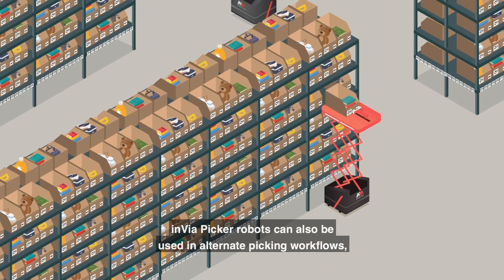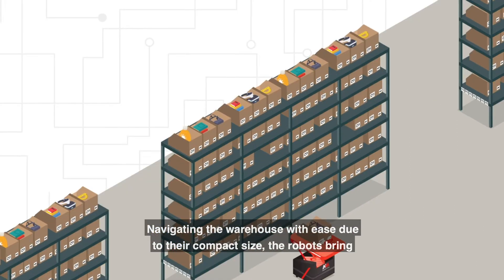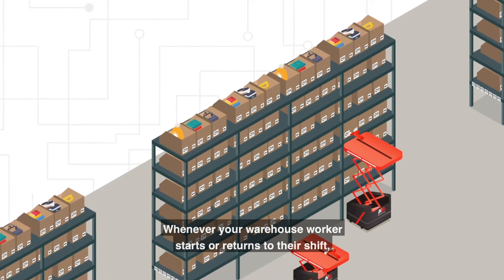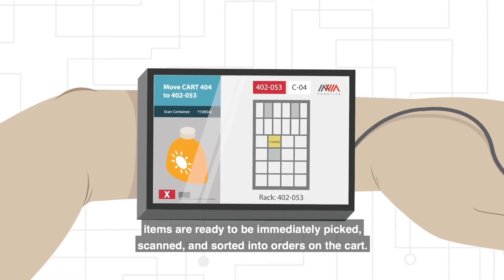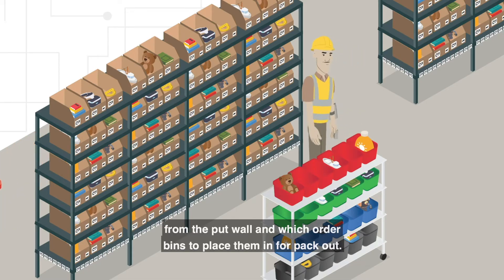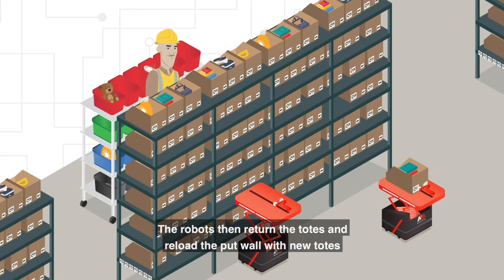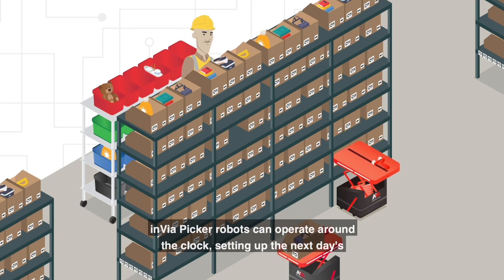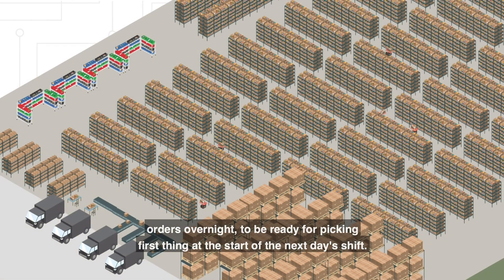InVia Robotics: inVia Picker Wall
inVia Picker robots can also be used in alternate picking workflows, such as our inVia Picker Wall solution. Robots bring totes for all current orders to a staging put wall, where dynamic slotting ensures a steady order flow. inVia Picker robots essentially build a dynamic put wall. to learn more.